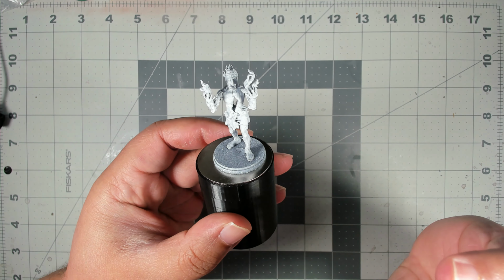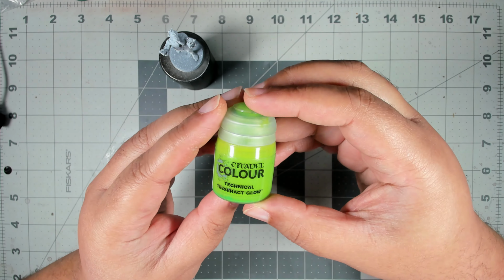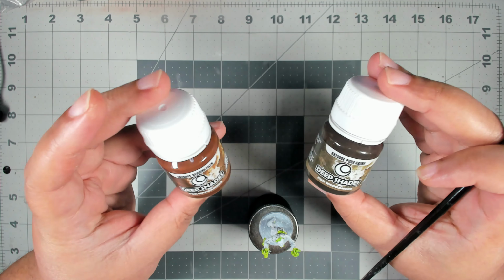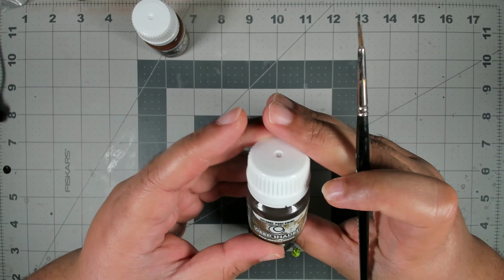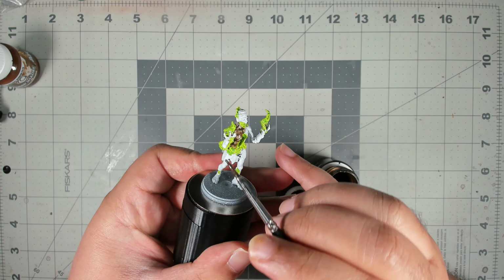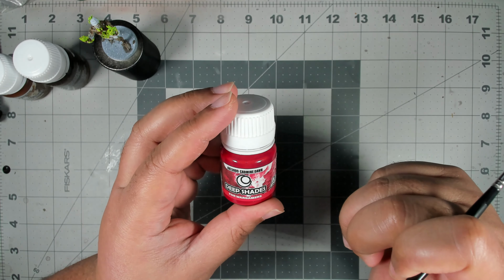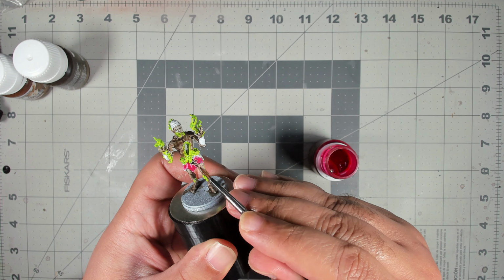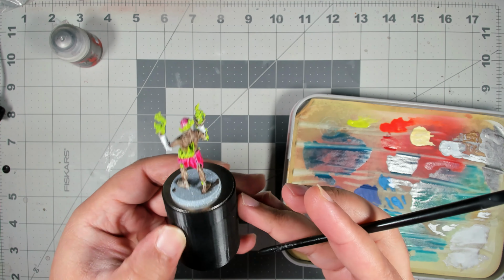Speed Painting Sorcerer Kings Ghols for Conquest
I will walk you through how to paint large regiments for Conquest quickly and efficiently to get them on the table fast! To demonstrate, I will be painting two regiments of Ghols for the Sorcerer Kings.